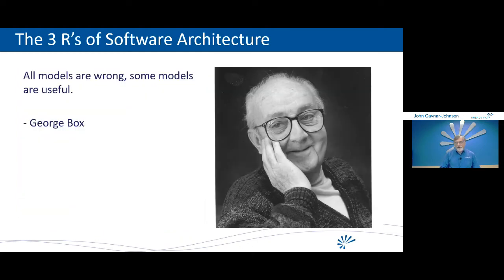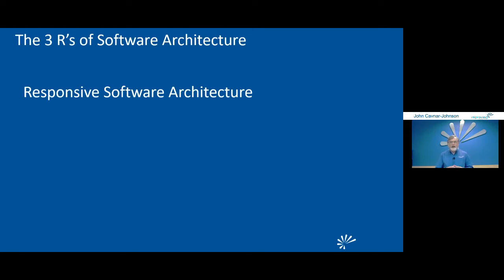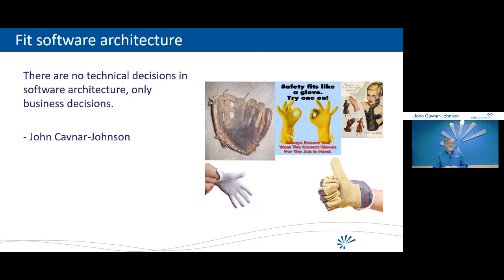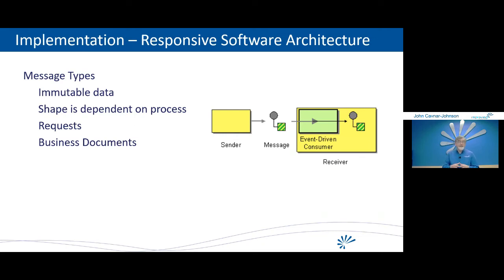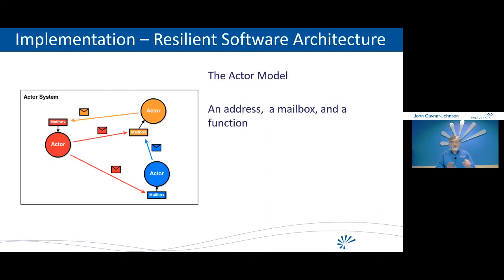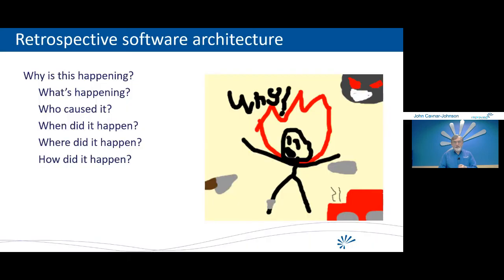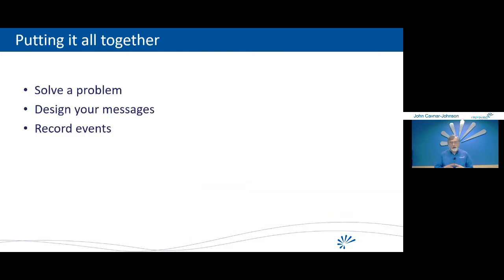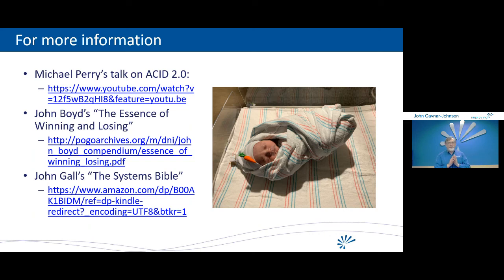The 3 R's of Software Architecture - Improving Talks Series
Just as the proof of the pudding is in the eating, the quality of software architectures can be seen in the utility of the systems that embody them. High quality software architectures result in systems that are resilient in the face of an ever-changing and often harsh environment, responsive to the needs of the folks who matter, and retrospective of its own performance (that is, capable of answering the question: Why did that happen?).

As software architects, focusing on these “3 R’s” enables us to pick from the ever-expanding list of tools, technologies, and techniques those that are fit for our current purpose. Whatever your experience level as a software architect, I invite you into an “in the trenches”  discussion of software architecture practices that you can apply immediately, no matter what software stack, organizational structure, or development framework you use.

About John:
John Cavnar-Johnson has been a practicing software architect in Houston for over 20 years. He’s currently employed as a Principal Consultant for Improving Houston, where he helps clients build better systems through improved software architecture. In his free time, he enjoys reading a wide variety of fiction and spending time with his grandchildren, Lucy, Amara, and Cooper.